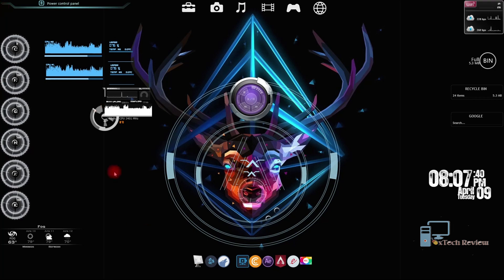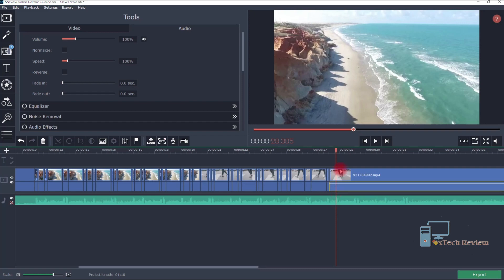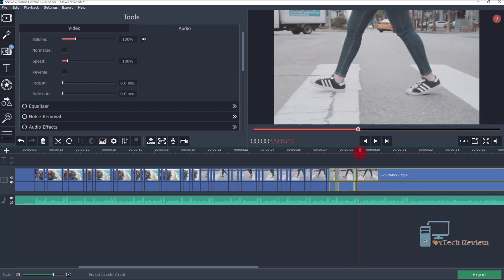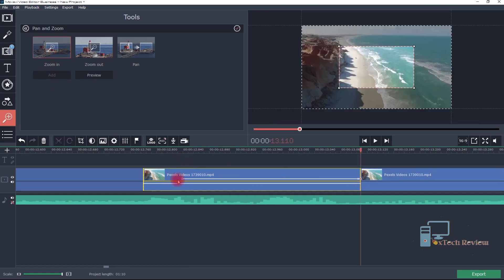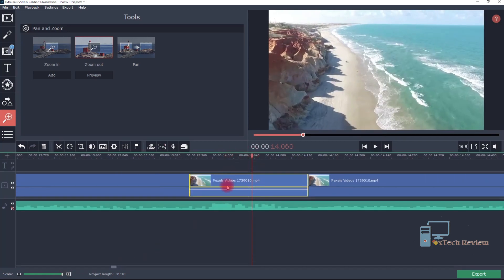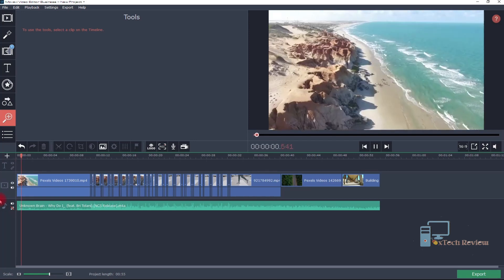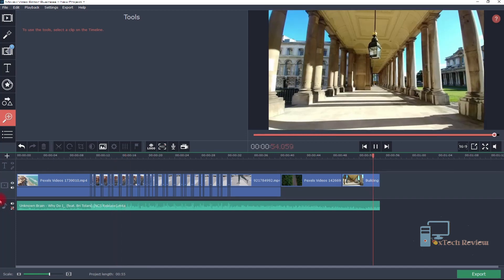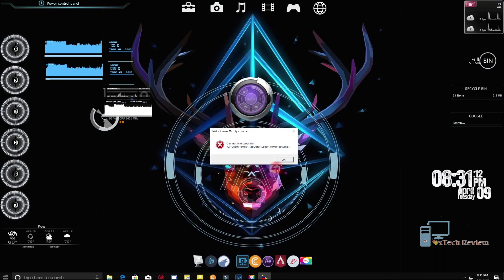Beat bump on video Full tutorial on Movavi video editor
Make beat bump on your music video .